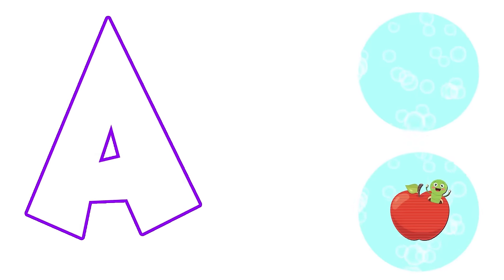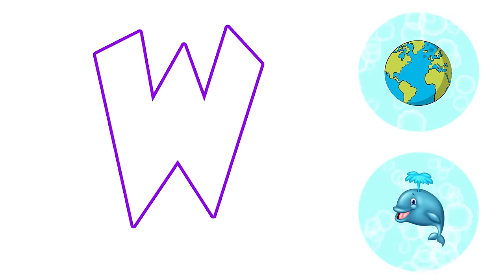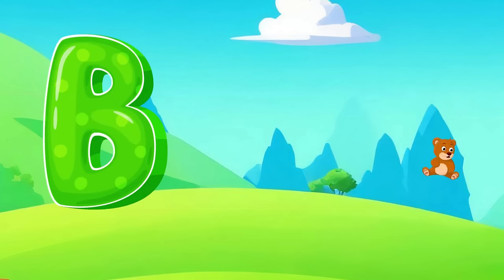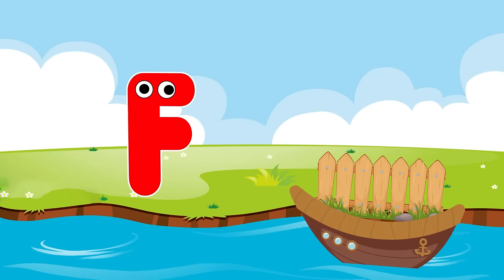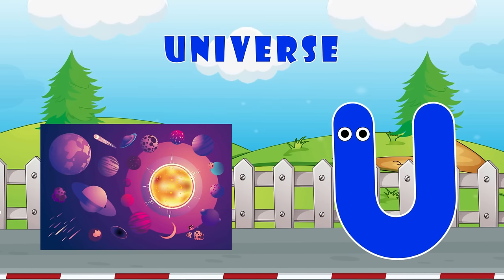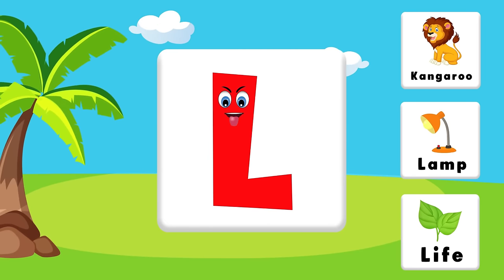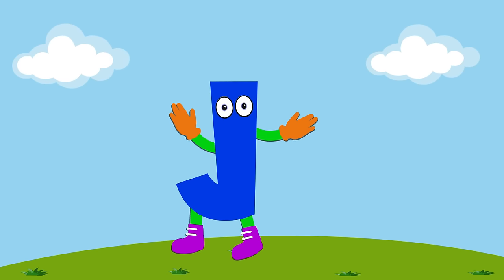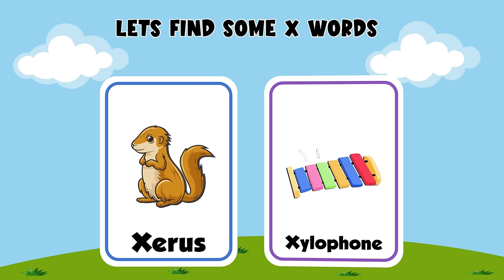ABC and 123 Learning Videos | Best Educational Videos For Kindergarten | A to Z Learning Video